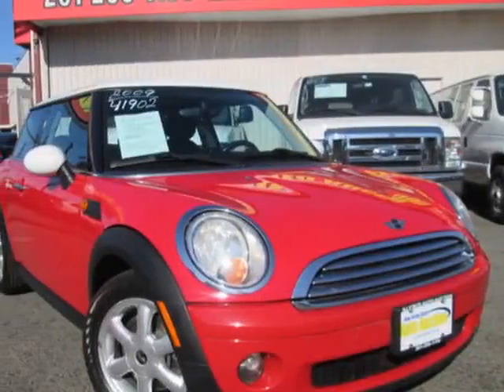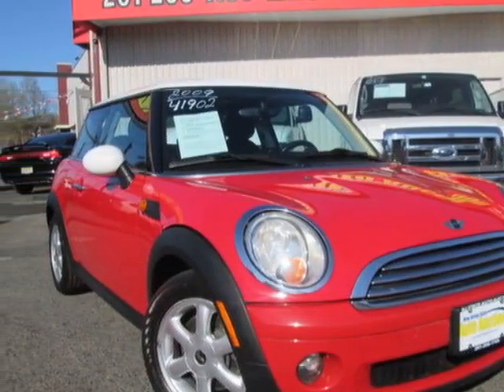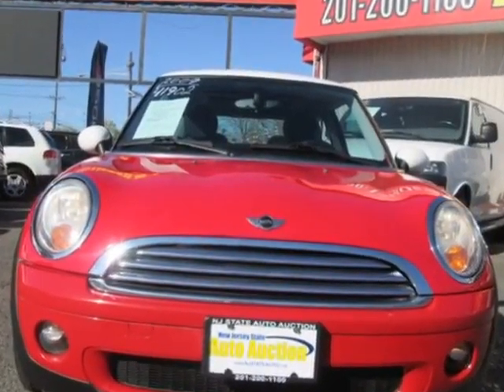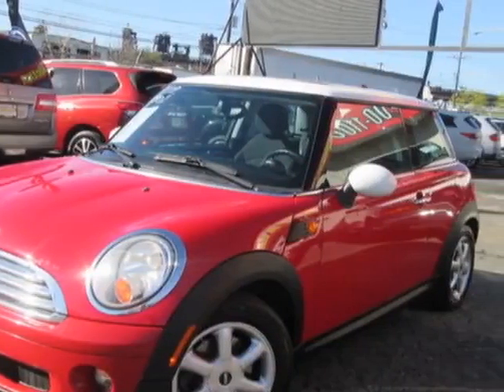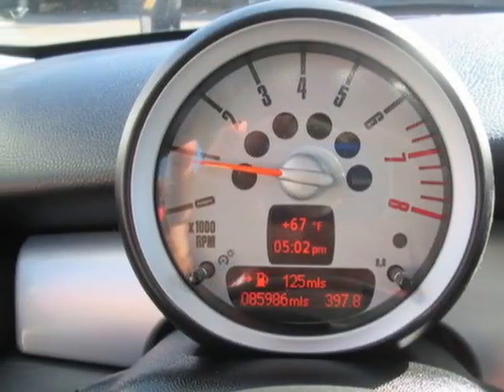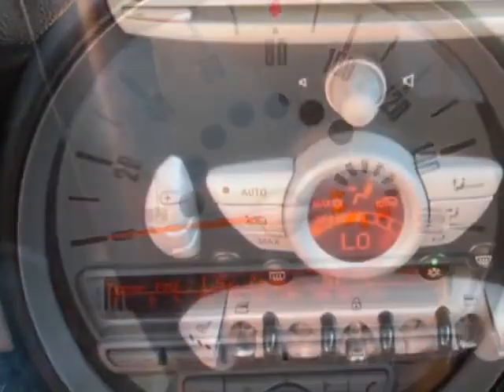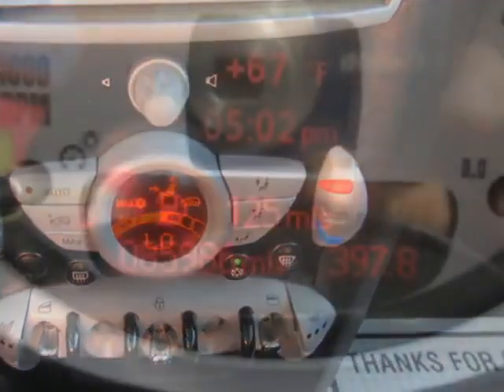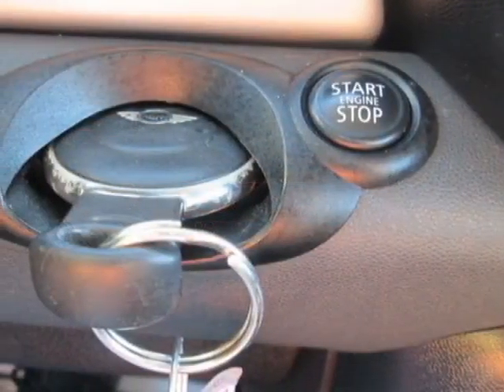2009 MINI Cooper Hardtop 2dr Coupe Coupe - Jersey City, NJ Auto Auction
New Jersey State Auto Auction, Jersey City, NJ - MINI Cooper Hardtop 2dr Coupe